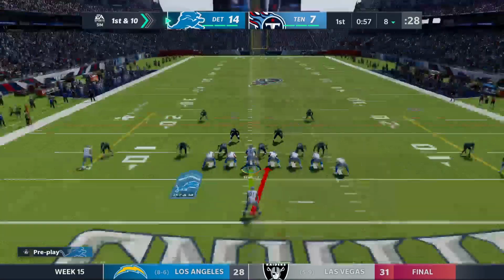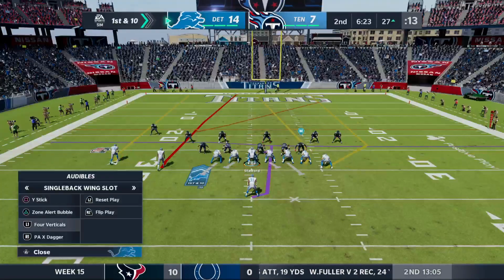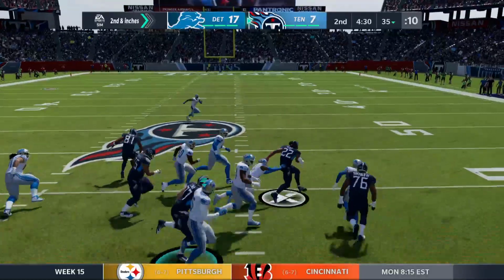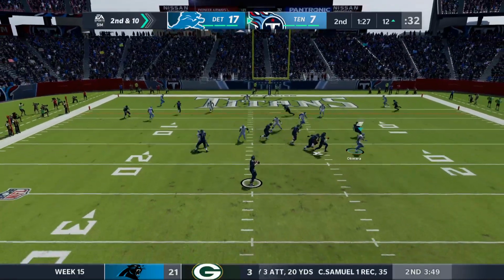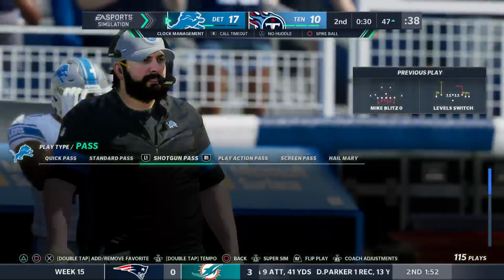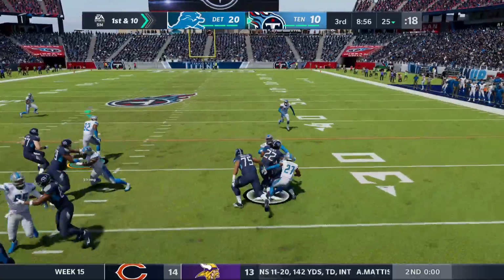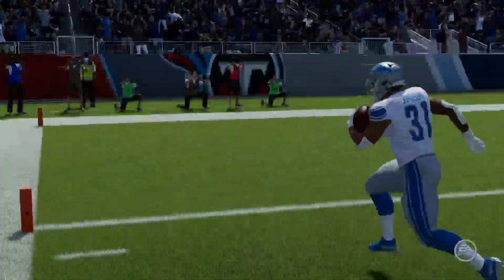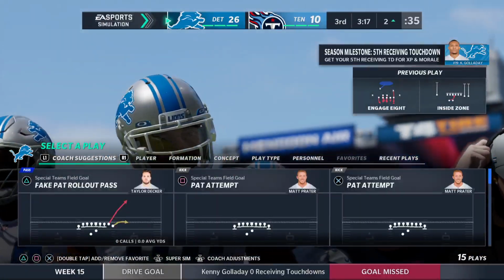NEXT GEN Detroit Lions Rebuild :: S1 E23 (IT SHOULDN'T BE THIS EASY) | Madden 21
FACECAM COMING SOON! I'M ALREADY FILMING EPISODES WITH IT, I JUST NEED TO GET YOU GUYS CAUGHT UP ON THE OLDER EPISODES...

If you want to see the facecam episodes right away you should head to my twitch channel. They're all there...

I hope you enjoy episode 23 of season 1 in my Detroit Lions Rebuild series on the Playstation 5 console.